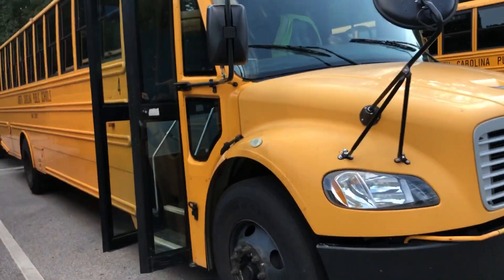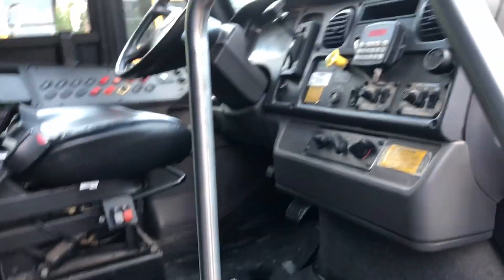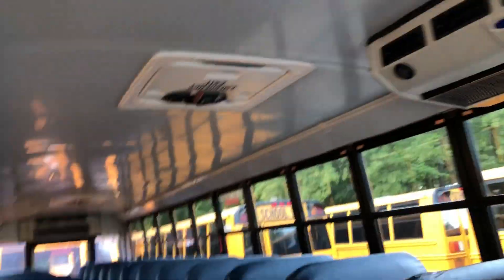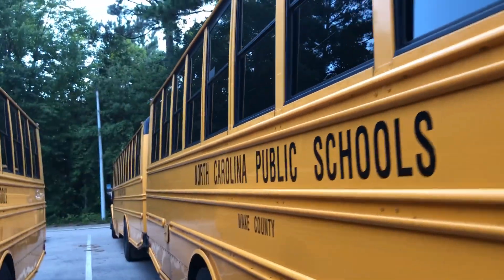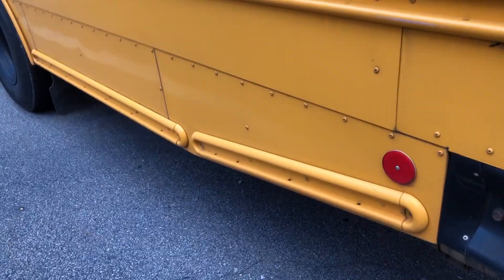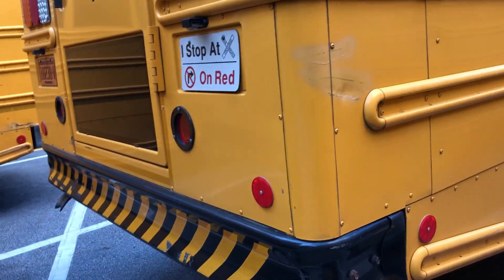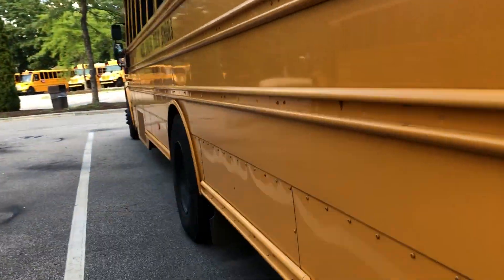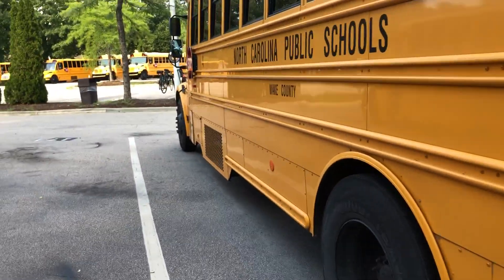2010 Thomas Saf-t-liner C2 #4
If i was wring about anything please comment